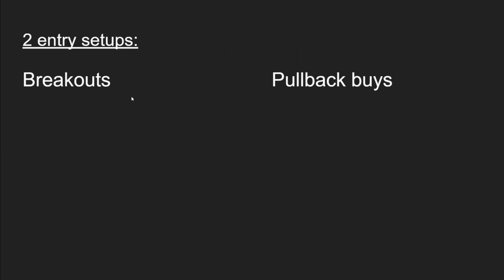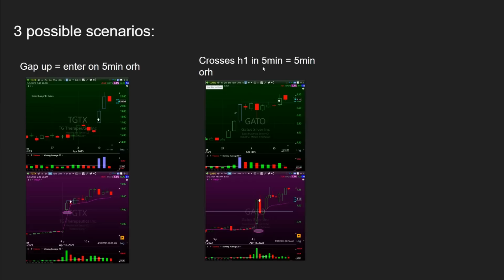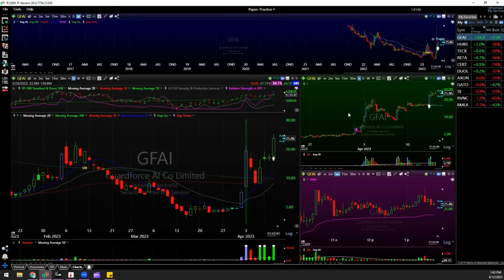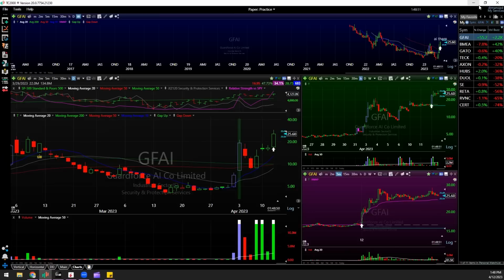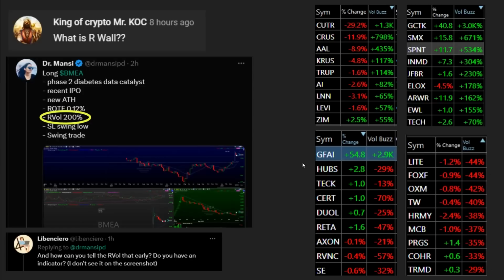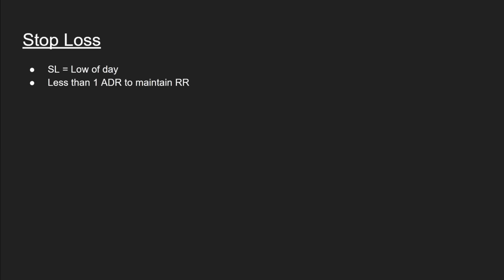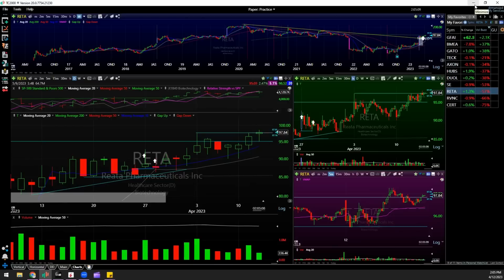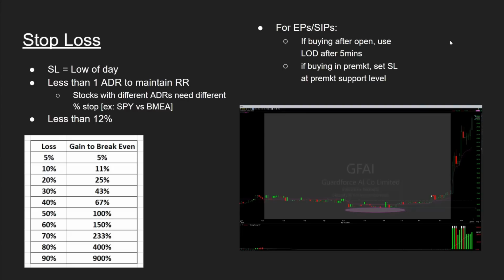How I enter stocks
This video covers:
- 2 setups I use to enter stocks
- 3 entry tactics
- 'What is RVol and how I use it
- Where I put my stop loss [SL]

Let me know if you have any comments/feedback/questions. Hope it helps!